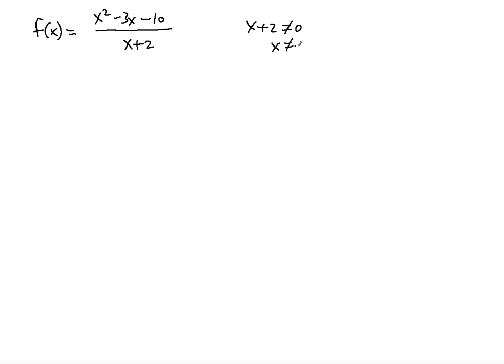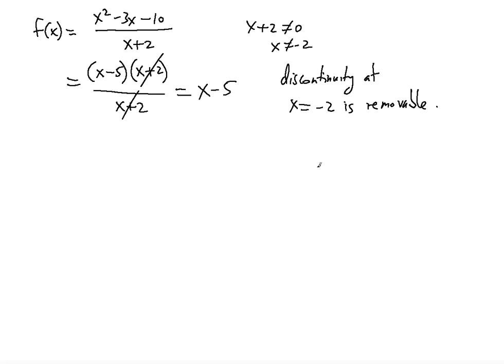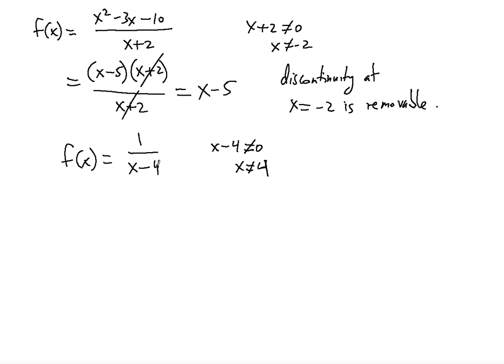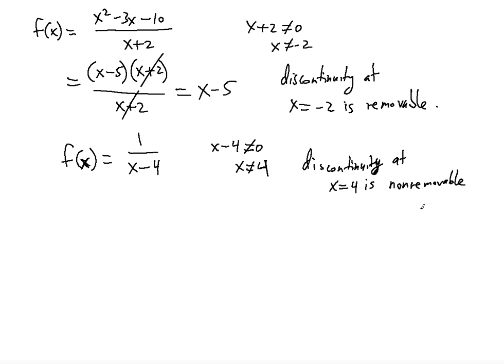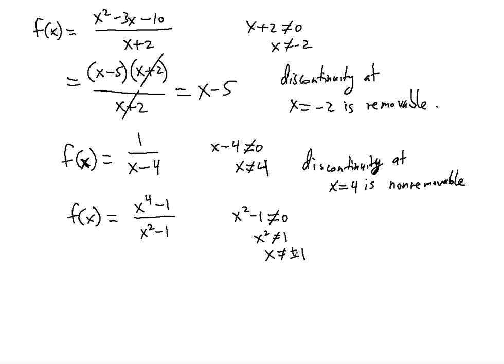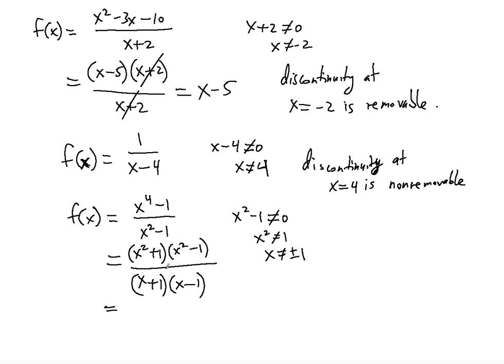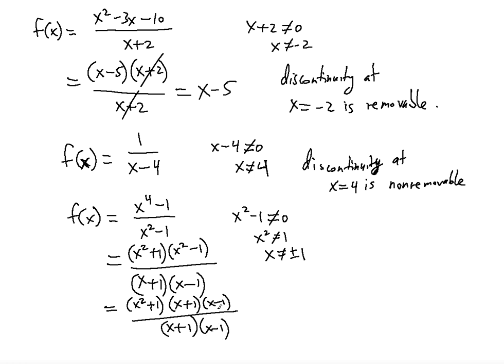🚧 Discontinuity Removable and NonRemovable problem ! ! ! ! !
In this video you will learn how to test a function for Removable Discontinuities to make it continuous.

0:24 Finding discontinuity for f(x)=(x^2-3x-10)/(x+2)
0:43 Removing discontinuity be factoring the Numerator and Denominator
1:55 Finding discontinuity for f(x)=1/(x-4) - testing for removal of discontinuity
3:55 Finding discontinuity for f(x)=(x^4-1)/(x^2-1) - testing for removal of discontinuity by factoring